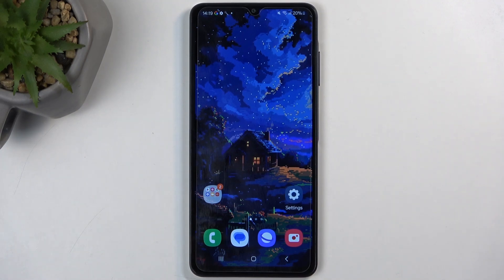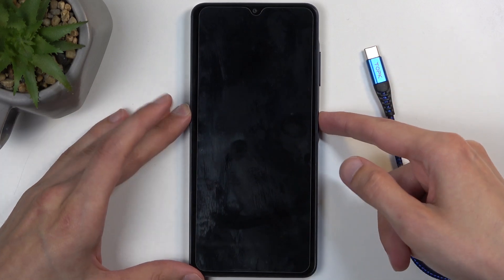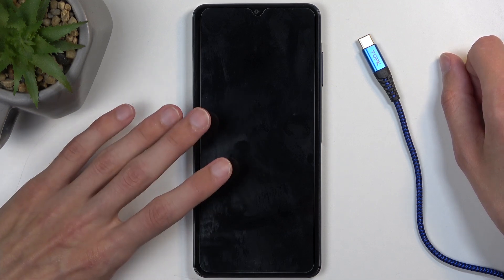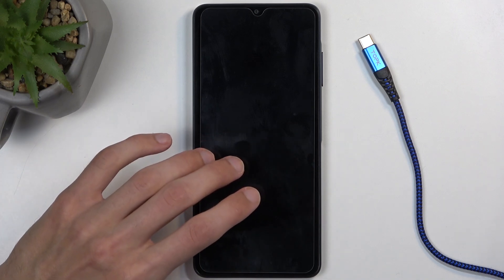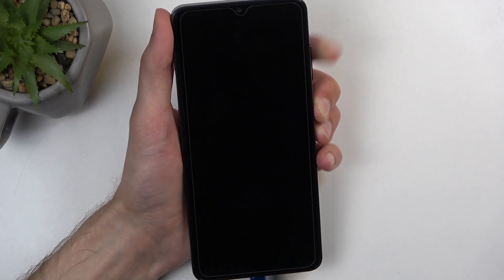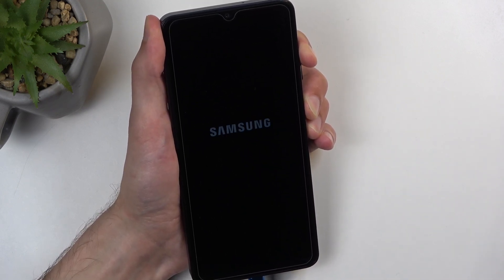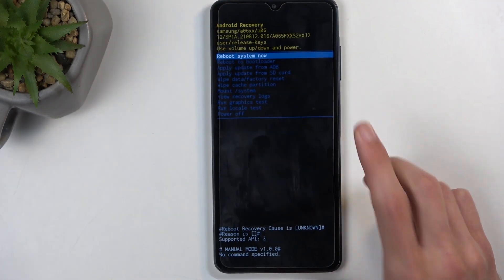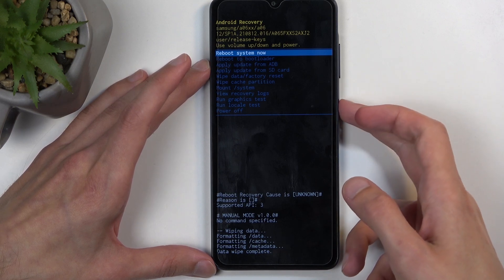How to Hard Reset SAMSUNG Galaxy A06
In this video, we’ll guide you through the process of performing a hard reset on your SAMSUNG Galaxy A06. A hard reset can help resolve system issues, erase data, or restore your phone to its factory settings. Follow these simple steps to reset your device and get it running like new.

How to perform a hard reset on SAMSUNG Galaxy A06?
How to restore SAMSUNG Galaxy A06 to factory settings?